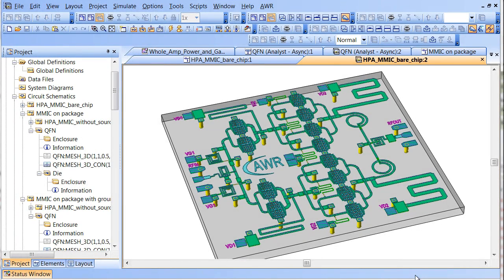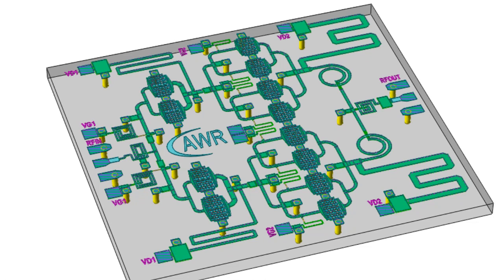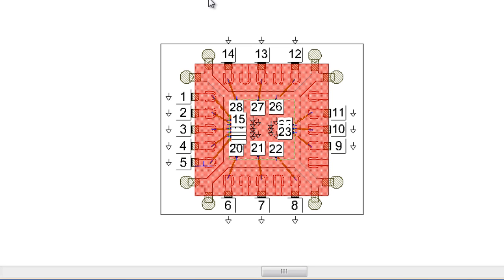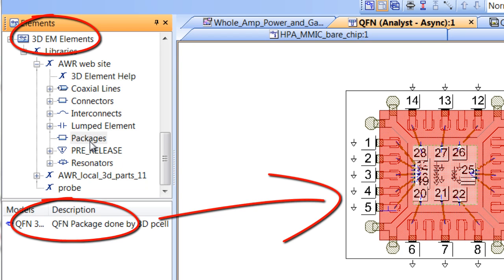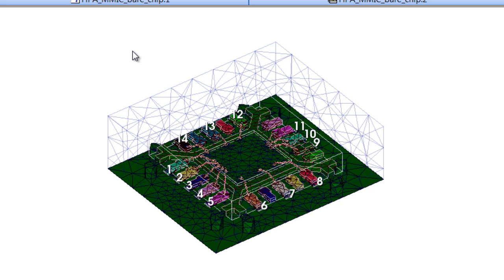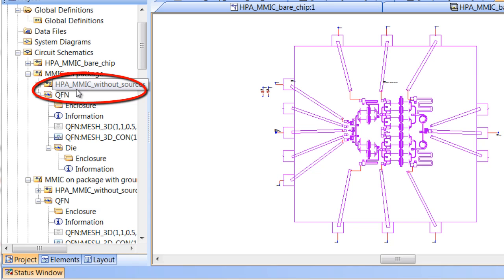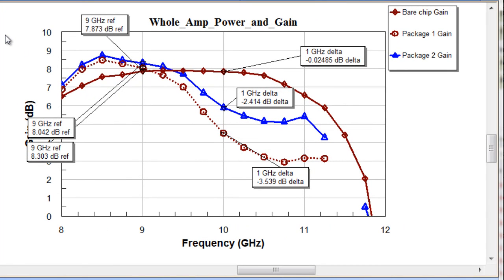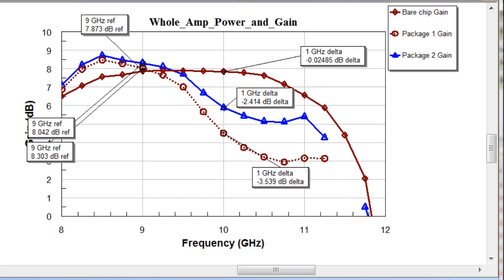Design Example: Packaged MMIC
This video shows configurable PCells technology in AWR's Analyst 3D FEM EM solver. As an example MMIC power amplifier on QFN package is shown.